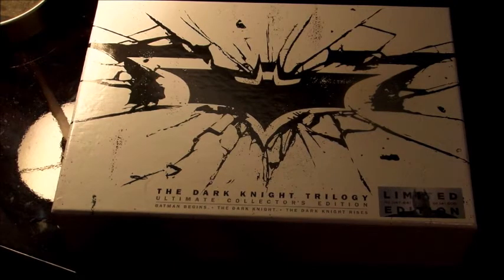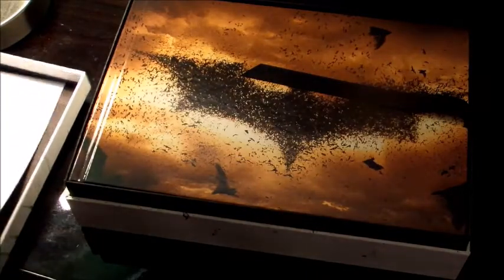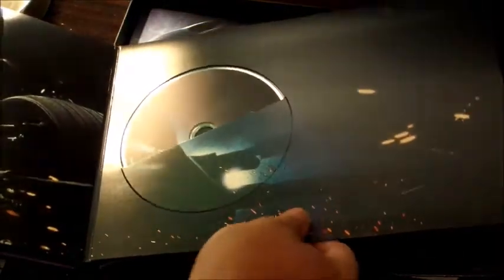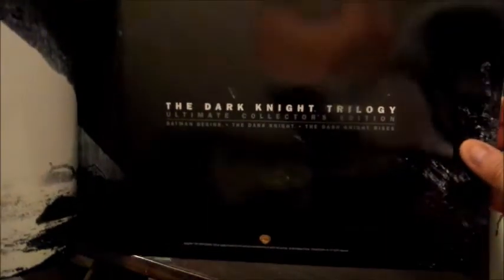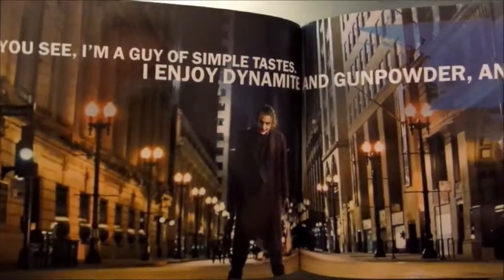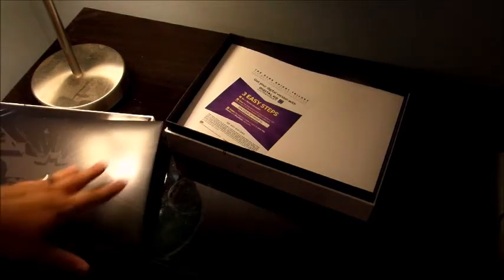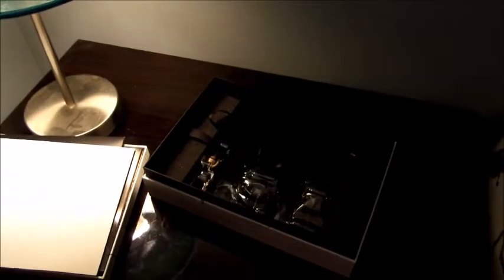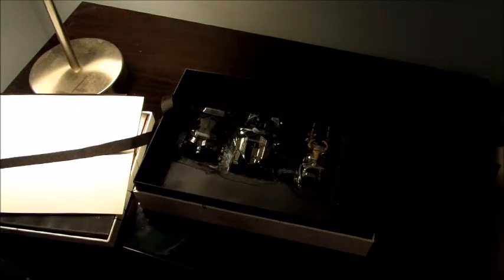Dark Knight Trilogy Ultimate Collectors Edition Unboxing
Brian Daniels unboxing the Dark Knight Trilogy Ultimate Collectors Edition on Blu-Ray.